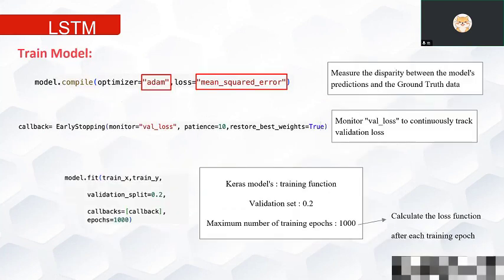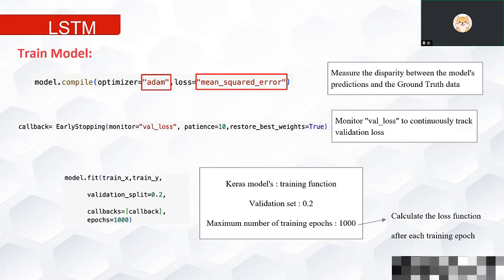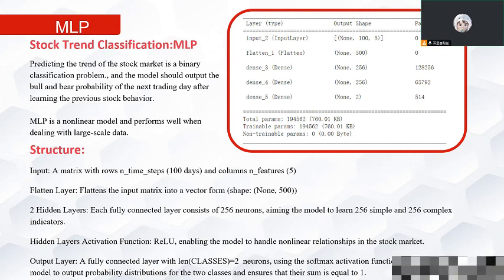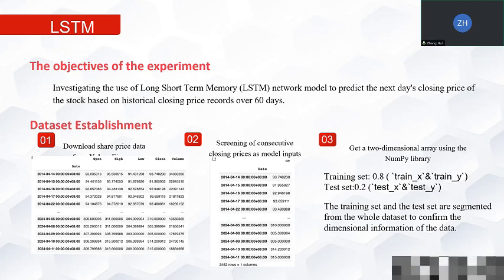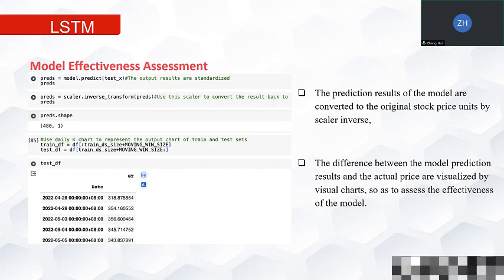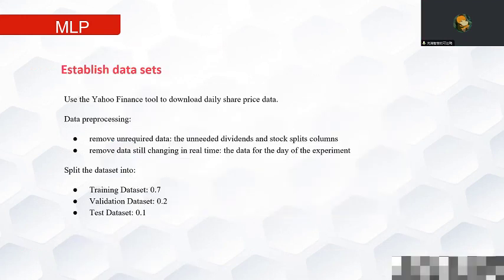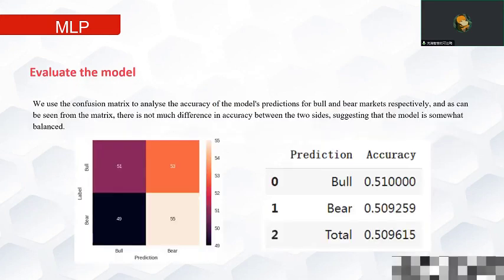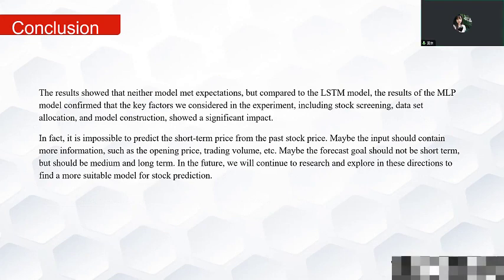AIDM7340 LSTM&MLP Stock Prediction Group Project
This is the final project assignment for our AIDM7340 course, which requires us to implement a practical application based on the AI knowledge and algorithms we have learned in this semester. We have chosen to train models based on LSTM and MLP to predict the price and trend of a given stock, respectively.

Group size: 6
Development time: 2 weeks
Programming language: Python
Dataset: Real-time stock historical data obtained from the YFinance library
References:

Bonus: We were pleasantly surprised to have anticipated the instructor's potential questions: "Why did you choose these two models to predict stock price and trend?"

Answer: "We selected the models based on our requirements. Initially, our requirement was to predict stock prices, which is similar to a regression problem, so we chose LSTM which is capable of forecasting data. After running LSTM, we found the results were not satisfactory. Upon analysis, we realized that the model was too simple, and stock prices inherently have a lot of uncertainty. Therefore, we decided to change our requirement from predicting stock prices to predicting stock price movements (uptrend or downtrend).

Since the new requirement is no longer predicting a numerical value but classifying between two categories (uptrend or downtrend), it has transformed from a regression problem to a non-linear binary classification problem. So, we chose a more suitable model from the fundamental AI models, which is MLP."

We even anticipated a further question: "But the model results are still not great, how would you respond to that?"

Answer: "We have actually considered using more sophisticated models, like the InceptionTime mentioned by the original authors, but we currently lack the time and expertise to implement such an advanced model. While the current model performance is not perfect, we still consider this to be a valuable exploration and discovery process, and the results are less important than the journey of learning and experimentation."

这是我们AIDM7340这门课的小组结课作业，要求实现一个基于本学习所学AI知识与算法的实际应用。我们选择了基于LSTM和MLP训练模型，分别预测给定股票的价格和走势。
小组人数：6
开发时长：两周
编程语言：Python
数据集：YFinance库实时获取股票历史数据
参考：
彩蛋：很惊喜的是我们完美预判了老师的提问：你们为什仫要用这两个模型来预测股价和走势？
答：“我们是根据需求选择模型。最开始我们的需求是预测股价，这是一个类似于回归问题，我们就选择能预测数据的lstm。Lstm我们跑过之后发现效果不好，经过分析，一方面是模型比较简单，一方面是股价这个事情本身就有很多的不确定性。所以我们决定把需求从预测股价改为预测股票的涨跌。
然后因为现在变成了不是预测一个数字，而是更像预测涨和跌中的一个类别，相当于是从回归问题变成了非线性二分类问题。所以我们就要从这个需求出发，选择更合适的模型，于是我们就从现在人工智能的基础模型里面选择了MLP。”
我们甚至还预判了更多，如果老师进一步提问：你们这模型效果也不好啊？该怎么回答？
答：“其实我们有想过换用更精密复杂的模型，比如原作者提到的InceptionTime，但是我们现在时间不够并且能力有限，还暂时没有办法实现到这么先进的水平。确实现在模型的效果还不完美，但不管怎么样这是一次很有价值的尝试，我认为比起结果，我们更看重这个探索和发现的过程。”